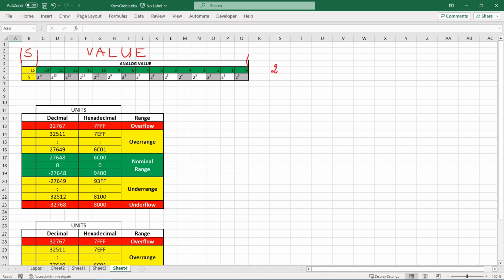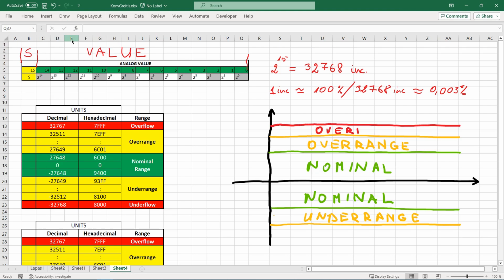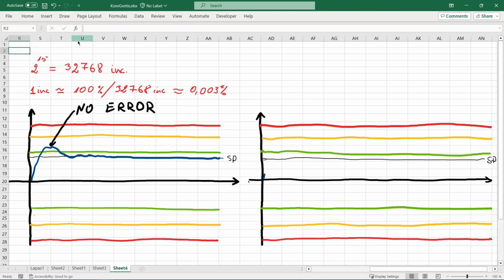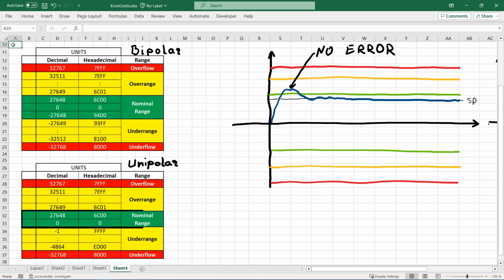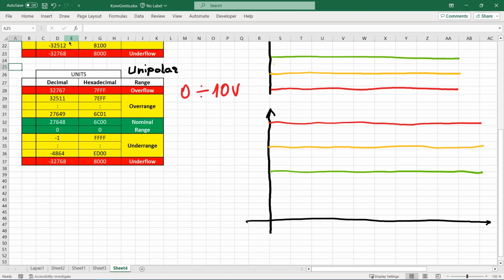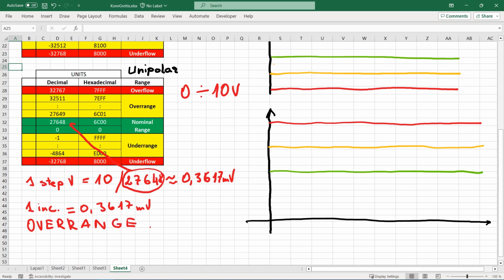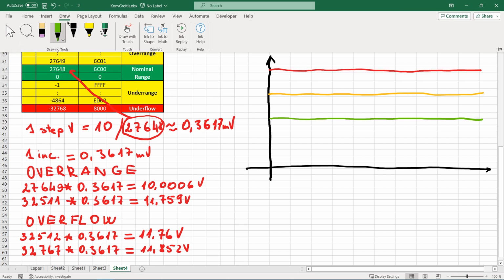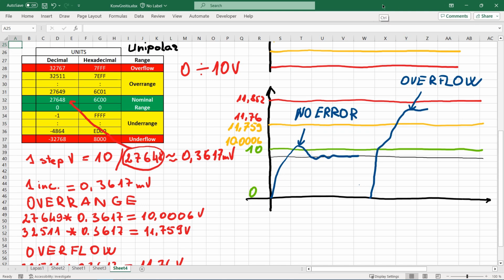Analog signal: ranges in SIMATIC S7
This video is a brief expanation on the ranges, used by SIMATIC S7.

16 bit memory area, integer type
Increments count = 2^15=32648
1 inc. = 100 / 32648 = 0.003%

0 to 10V unipolar signal, 15 bit resolution module:

Overflow: 32512 to 32767:    11.76 to 11.852V    OVERFLOW error
Overrange: 27649 to 32511: 10.0006 to 11.759V
Nominal range: 0 to 27648:   0 to 10V
Underrange: -1 to -4864
Underflow : -4865 to -32768 UNDERFLOW error
1 inc. = 0.3617 mV